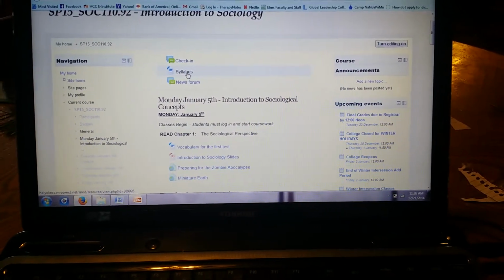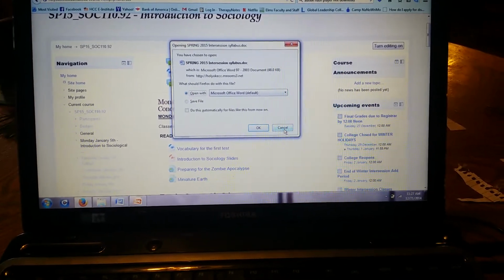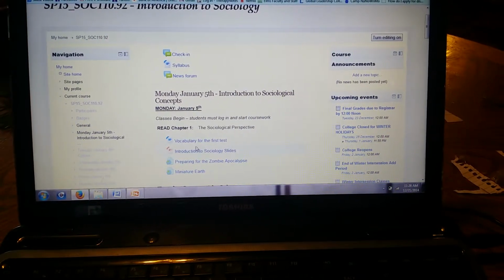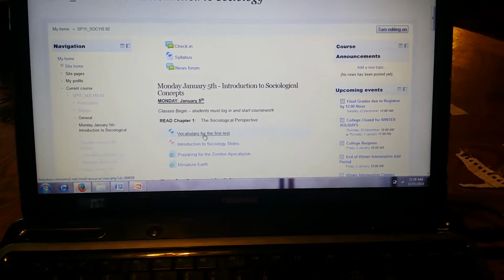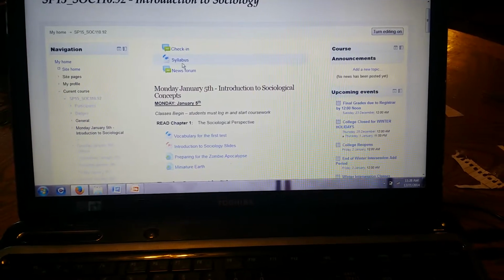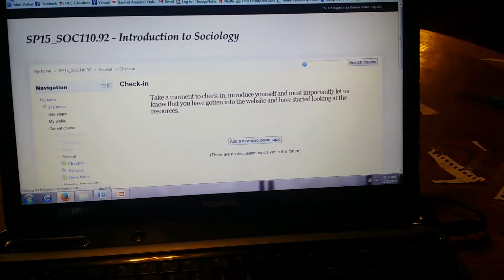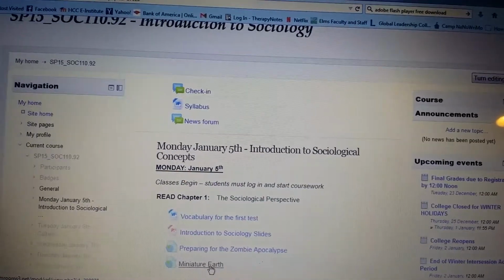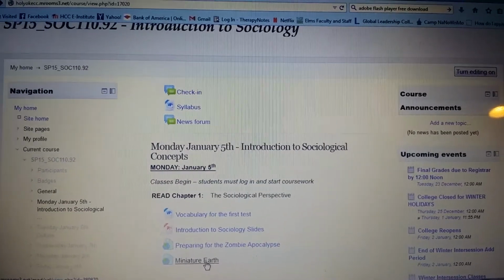Overview of site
Intersession 2015 Video 2